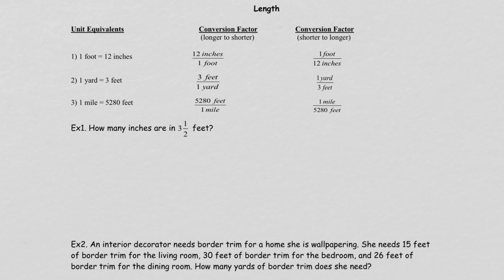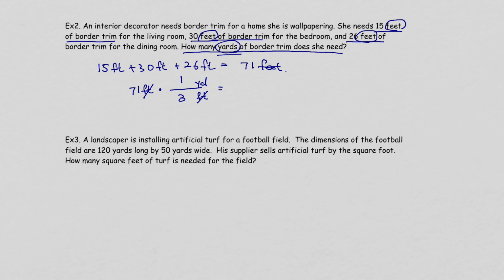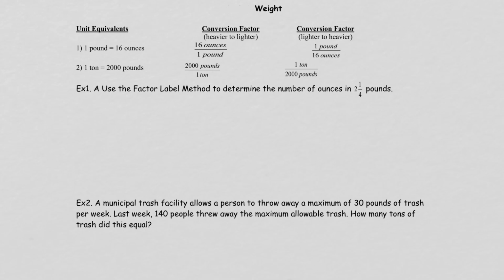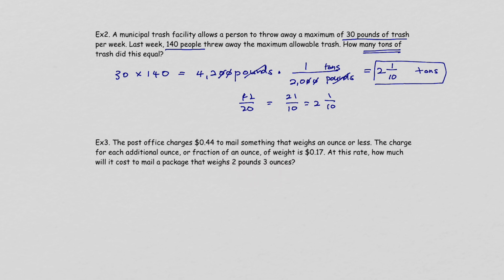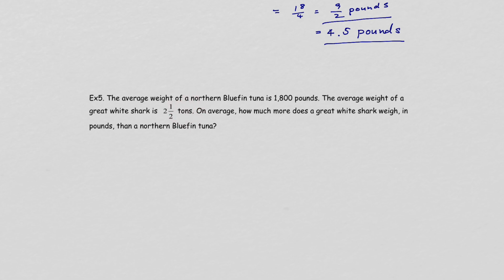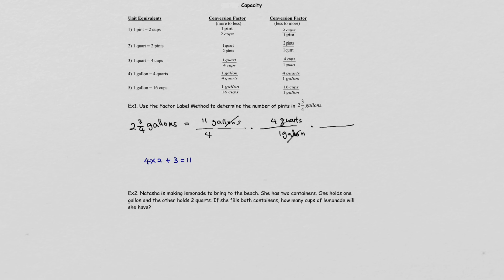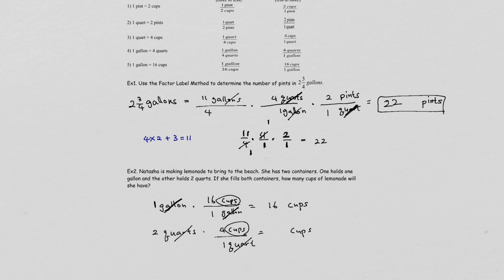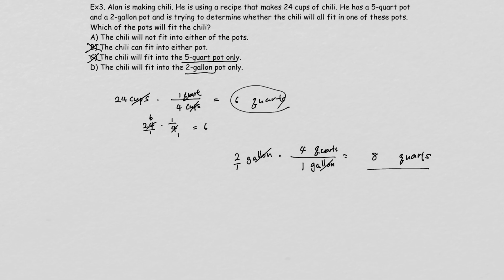Math120_2.1-2.3 Converting US Unit